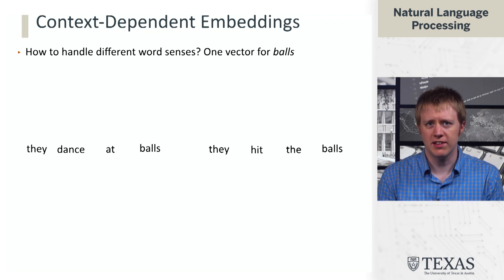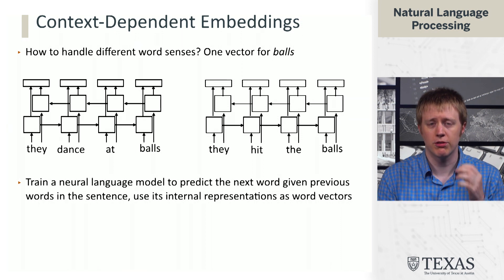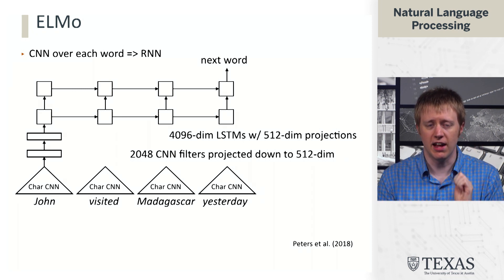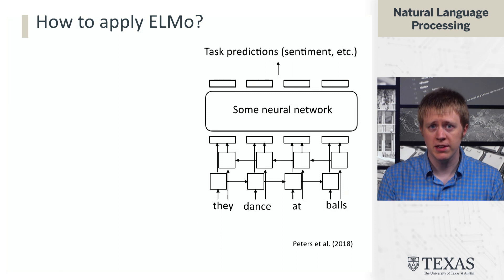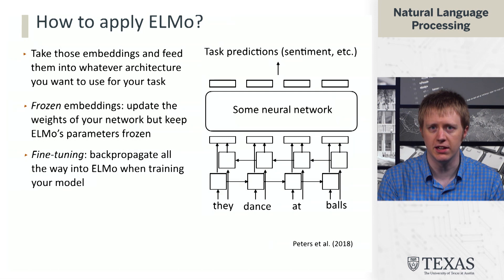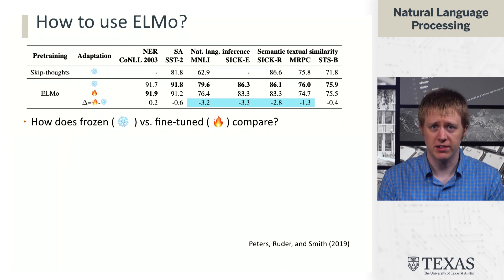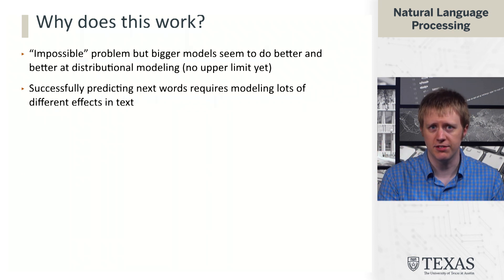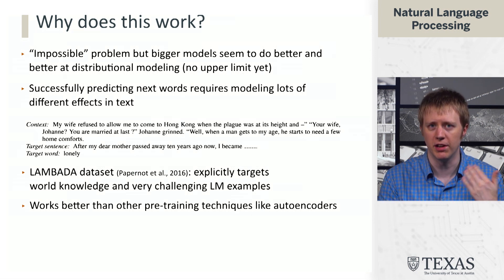ELMo (Natural Language Processing at UT Austin)